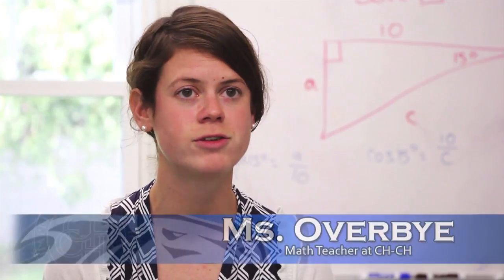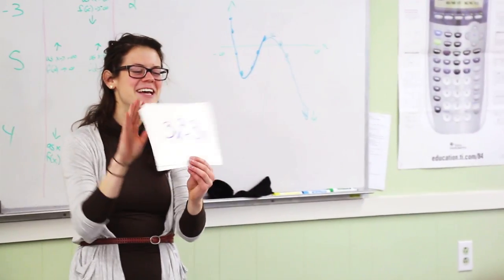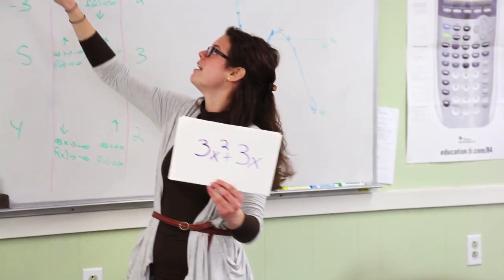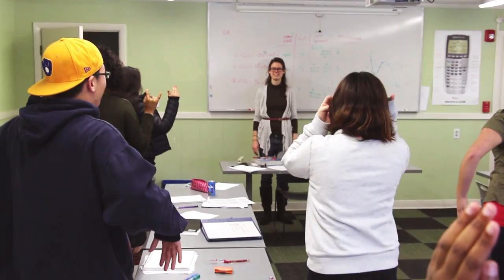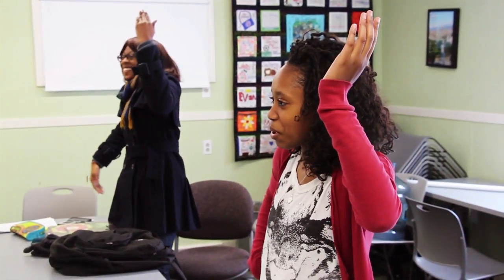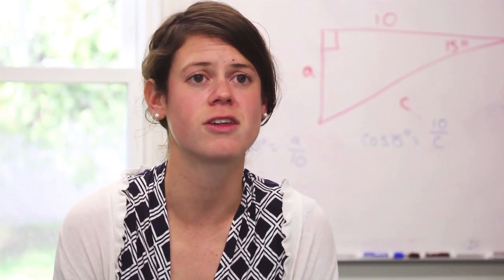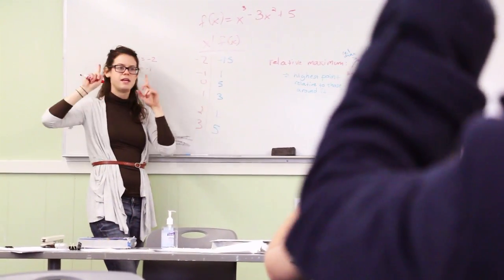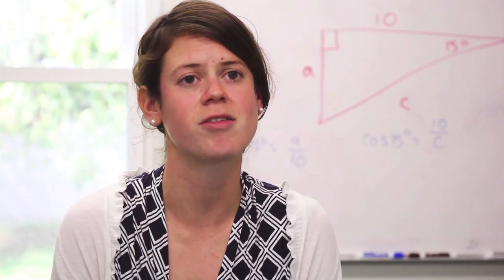Multiple Intelligences in the Classroom - Algebra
Chapel Hill-Chauncy Hall teacher Kelly Overbye demonstrates how she uses Multiple Intelligences, to teach her students about the slope of graphs.

Chapel Hill-Chauncy Hall is a coeducational day and boarding school located near Boston in Waltham, MA. We are grounded in 180 years of history, and we remain dedicated to teaching the way our students learn. Students in grades 9-12 thrive in our college-preparatory curriculum where they find small class sizes, academic challenges and a tailored approach to learning necessary to be successful, innovative thinkers.